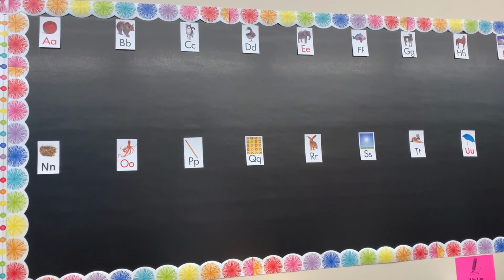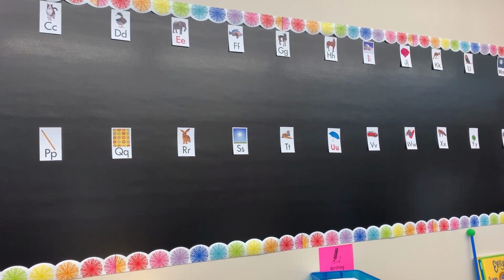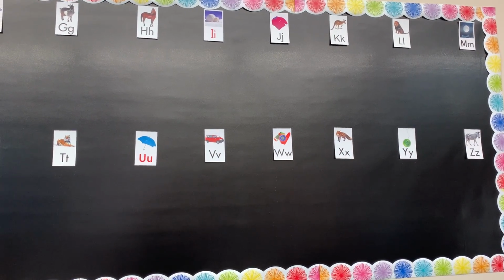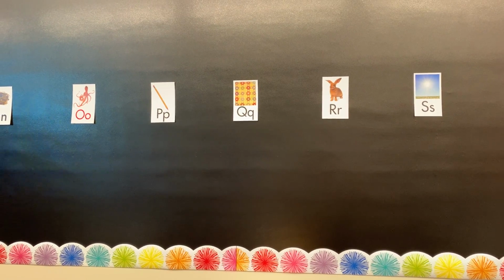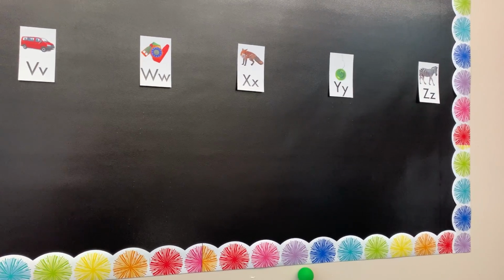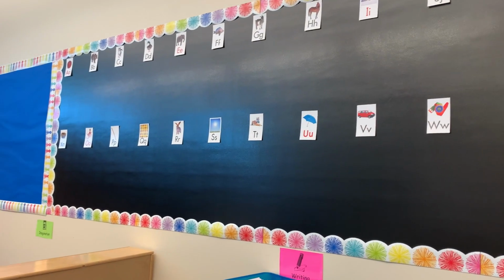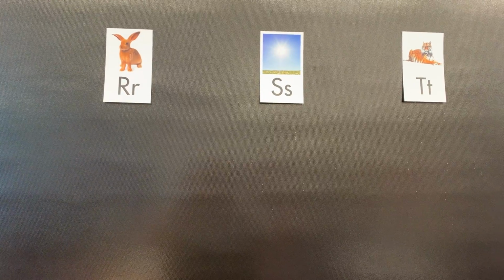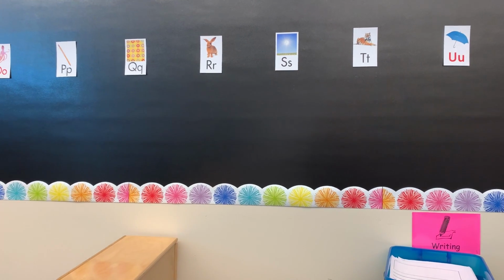Word Wall Introduction